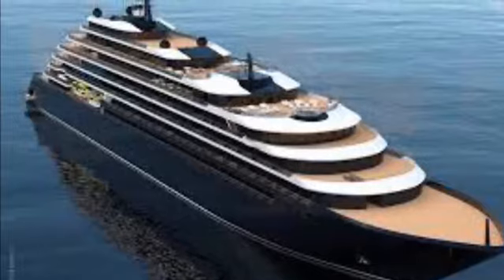Ritz-Carlton Azora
Hope to see you all at 6:30pm Tonight!!